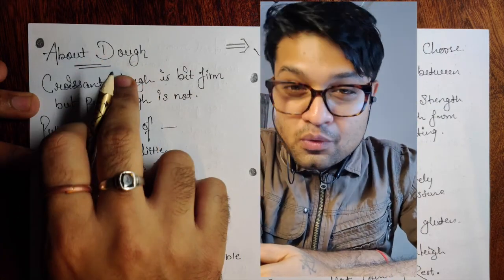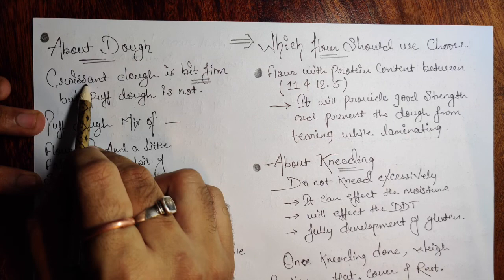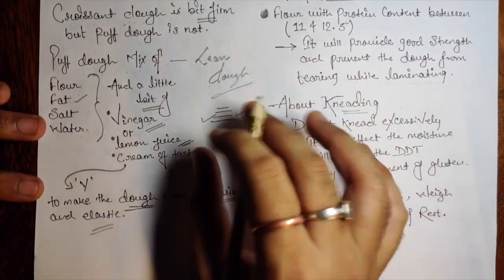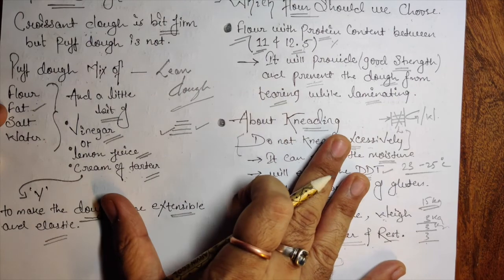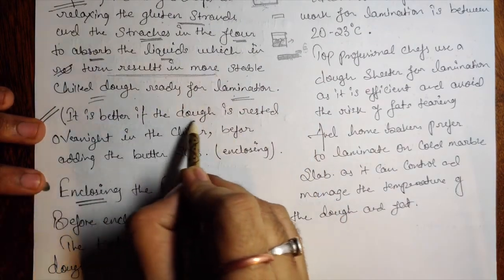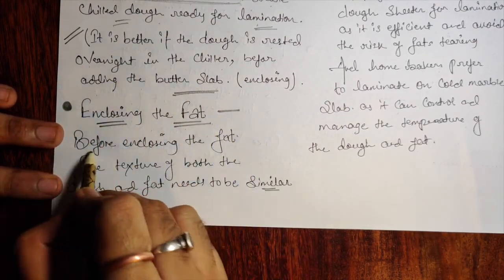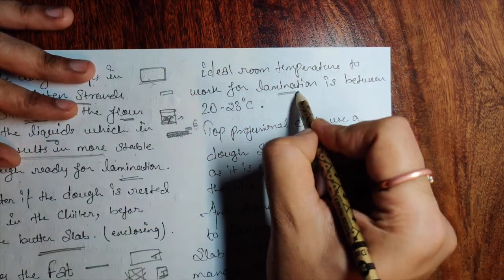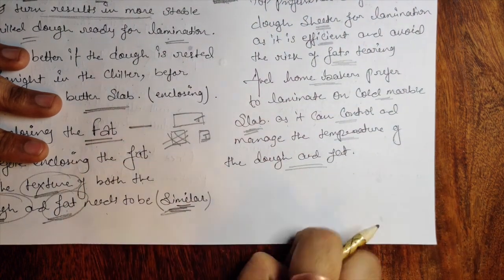Classical French Puff Pastries 3 | In Detail | Baking Tutorial | Concepts With Bonus | Part 4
Classical French Puff Pastries 2 | In Detail | Baking Tutorial | Concepts With Bonus | Part 4

In this video I have explaine about The  7 French classical Pastries in detail

Tutorial In Detail

PART 1
Classical French Pastries Short Crust & Sweet Paste | In Detail

PART 2
Classical French Pastries Choux | In Detail

PART 3
Classical French Pastries Phyllo Pastry | In Detail

PART 4
Classical French Pastries PUFF PASTRY 1
 | In Detail
link below - Click it

PART 4
Classical French Pastries PUFF PASTRY 2
| In Detail •

Higher Studies After Hotel Management | Yes Or No | Confused | उच्च अध्ययन | हा या ना | With Bonus

All about Indian Cuisine
How to work with Indian spices | Basic information about Indian cuisine | All secret spice in detail

Food Industry Career And Job Opportunity | Top 10 | Culinary  Concepts with Bonus | Hotel Management

Which Cuisine Should I Choose | Confused? | Must Watch | Concepts with Bonus

Below I have shared some few video link
Do check My Youtube Playlist to find lot more informative videos
About Culinary Terms/ Notes
Sunday Session, Delicious Recipes & Baking with tips and tricks

नीचे मैंने कुछ वीडियो लिंक साझा किए हैं
बहुत अधिक जानकारीपूर्ण वीडियो खोजने के लिए मेरी यूट्यूब प्लेलिस्ट देखें
पाक संबंधी शर्तों/नोट्स के बारे में
संडे सेशन, स्वादिष्ट रेसिपी और बेकिंग टिप्स और ट्रिक्स के साथ

Lot  more Videos in Youtube Playlist check it out